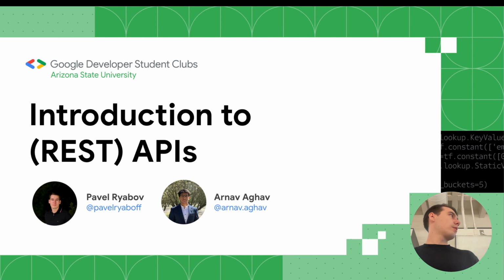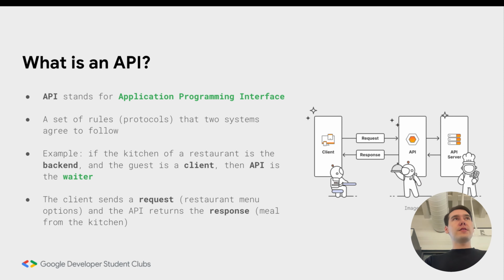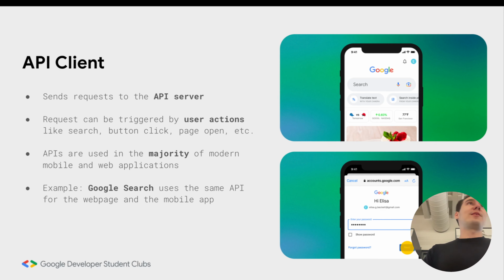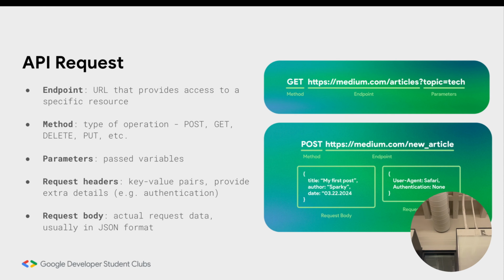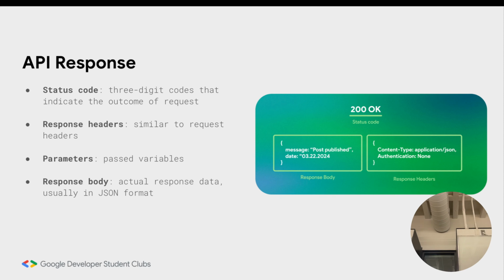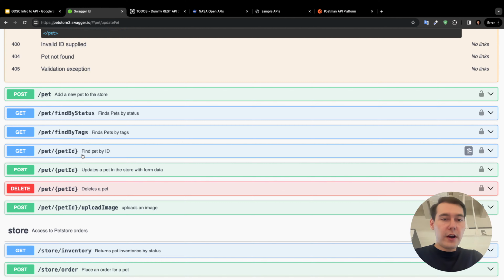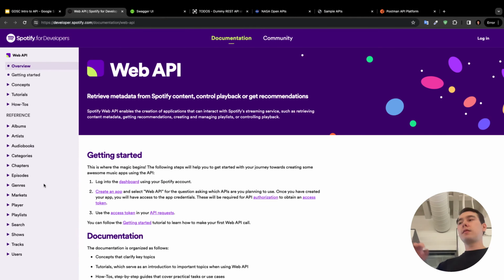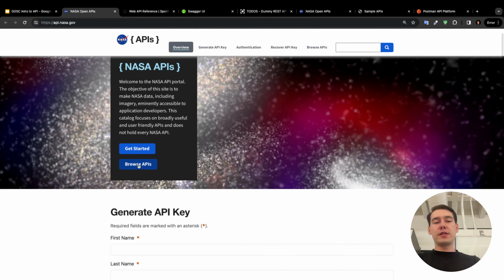Intro to REST APIs | GDSC ASU